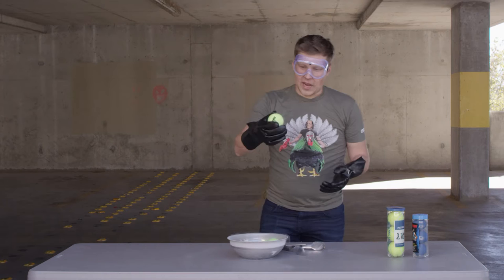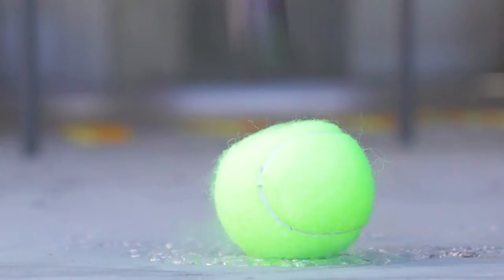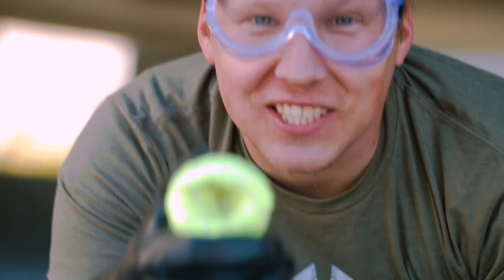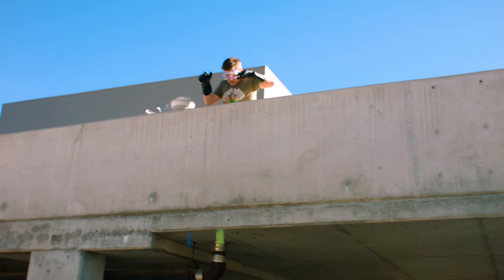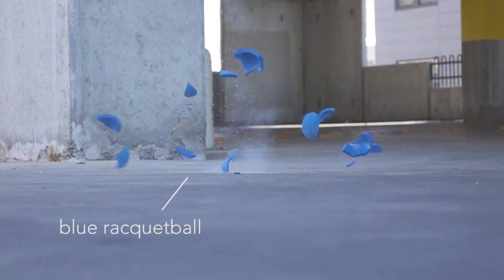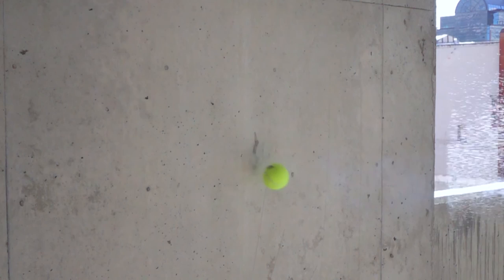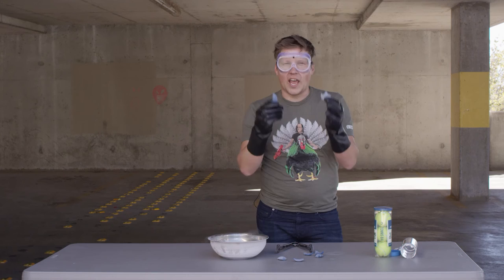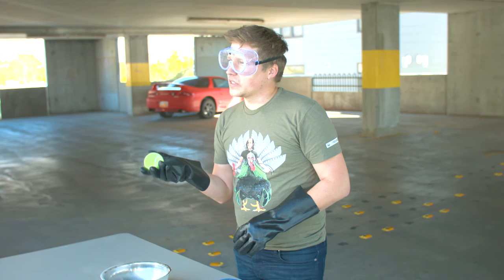Smashing Tennis and Racquetballs with Liquid Nitrogen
New videos for you every Tuesday and Thursday!

Will it freeze? That is the question. Join us as we experiment with Liquid Nitrogen to determine how different materials and objects react to an extreme change in temperature.

Did you know Liquid Nitrogen boils at -320 degrees Fahrenheit? Nitrogen exists as a gas at temperatures warmer than that.